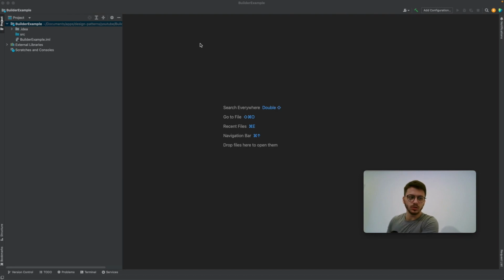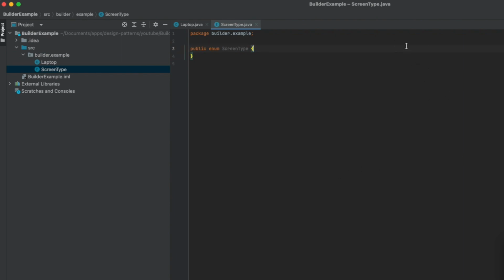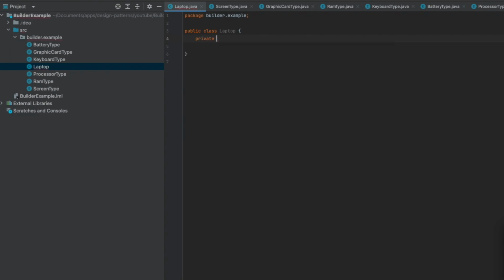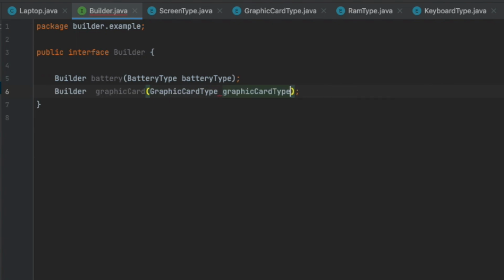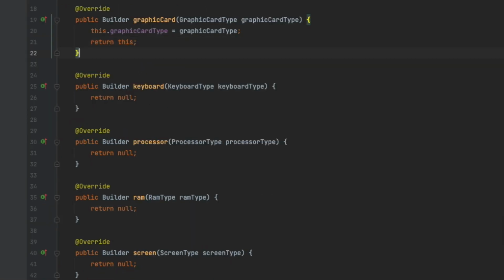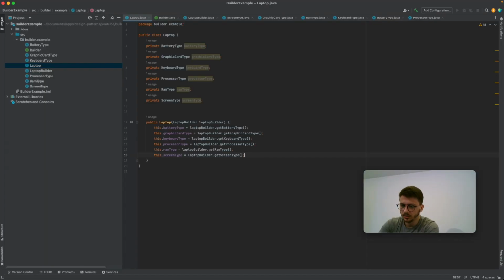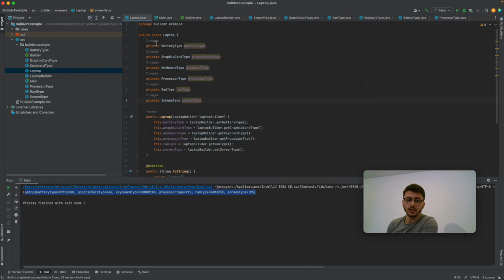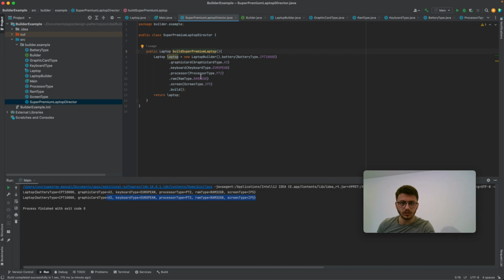Builder design pattern